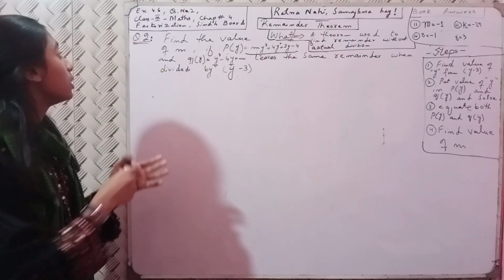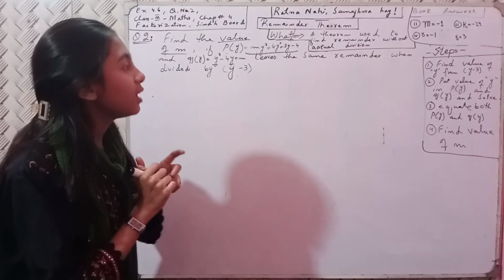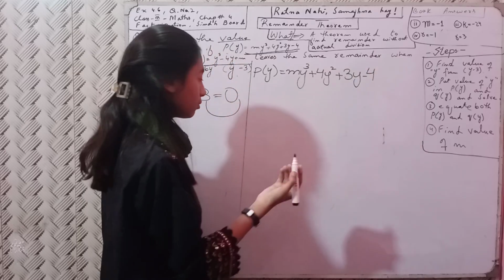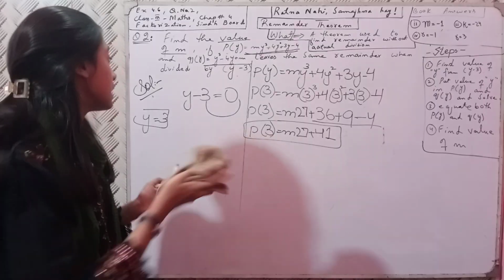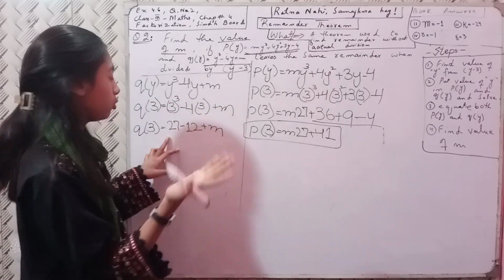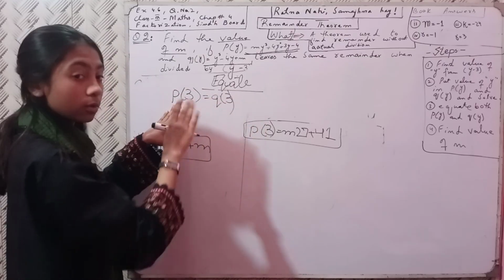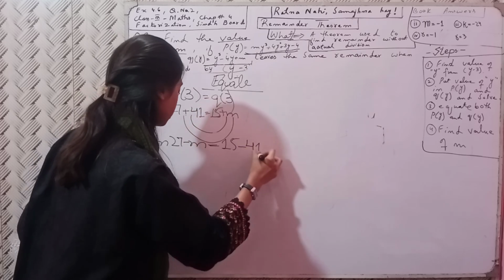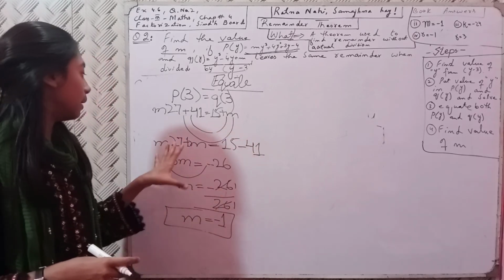Class 9 Maths Sindh Board | Ex 4.6 Question 2 | Remainder Theorem | Chapter 4 Factorization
In this video, we solve Class 9 Maths Sindh Board Chapter 4 Factorization Exercise 4.6 Question 2 using the Remainder Theorem step by step.

This lecture is specially made for Class 9 Sindh Board students to easily understand polynomial division and the remainder theorem concept. Watch the full solution to improve your algebra skills and prepare for exams.

📘 Topics Covered

Class 9 Maths Chapter 4 Factorization

Remainder Theorem

Polynomial Problems

Step-by-step Sindh Board Solution